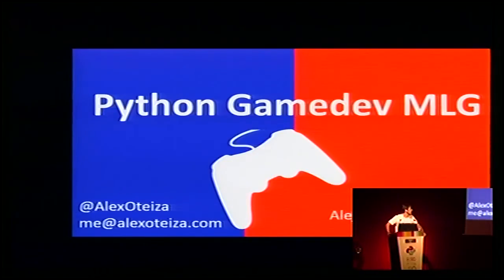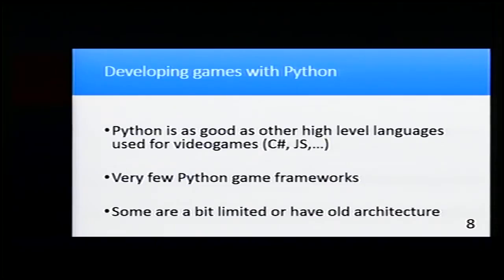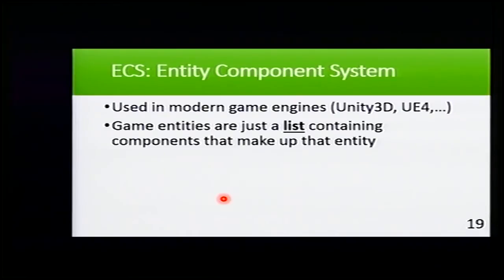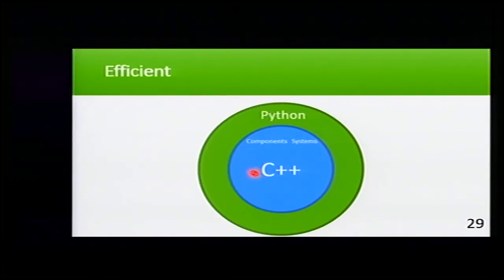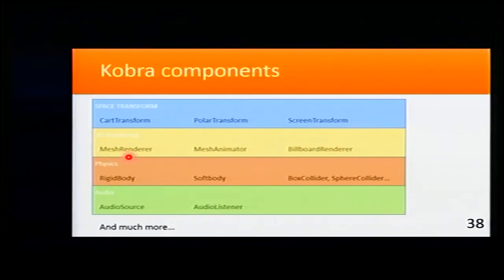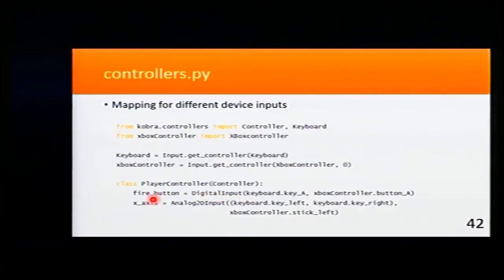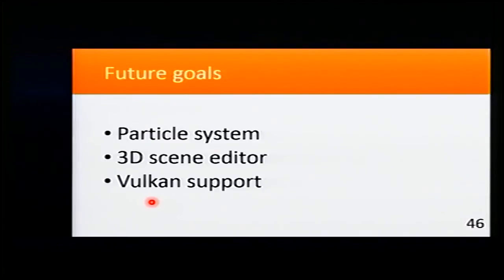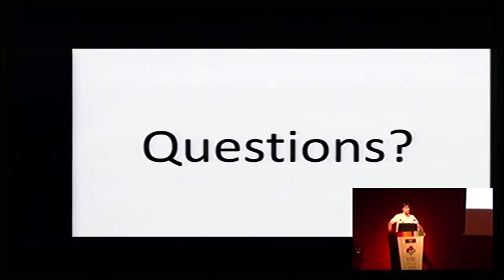Alejandro Garcia - Python Gamedev MLG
An overview of the currently available Python game development
libraries and frameworks and how is Python currently being used in the
videogame industry.

Presentation of Kobra, a modern open source Python game development
framework with ECS (Entity Component System) architecture and C++
bindings.